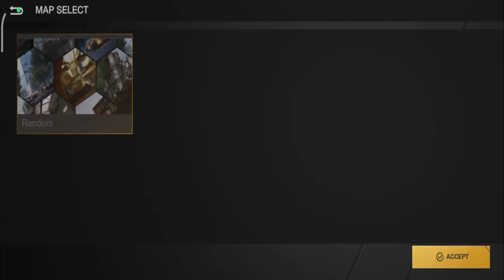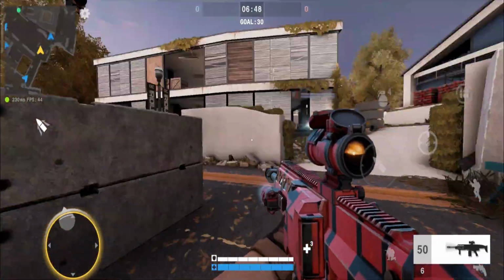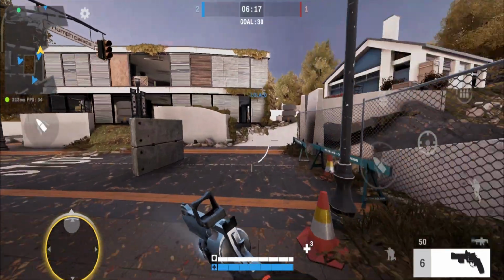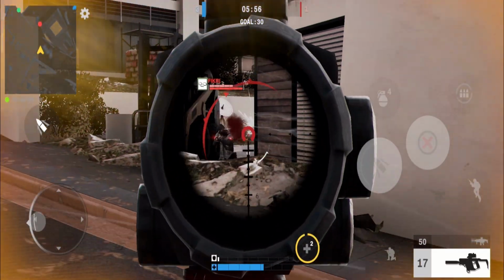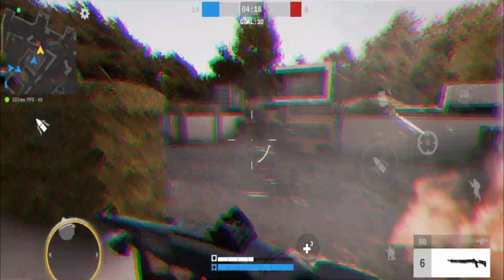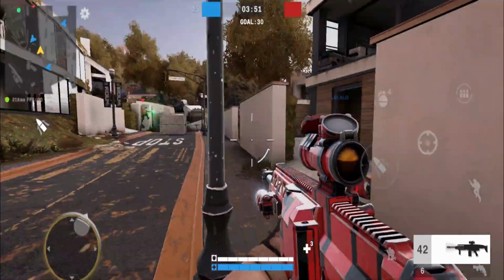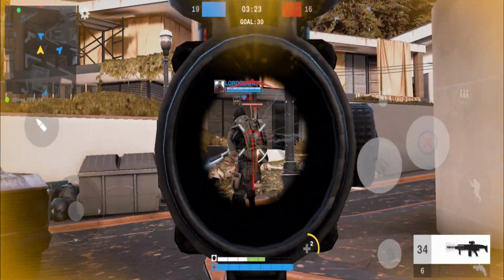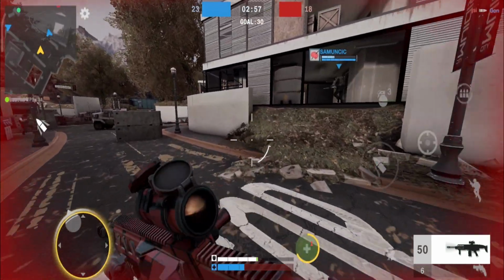WAR AFTER PVP SHOOTER GAMEPLAY (VIDEO-6)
Immerse yourself in the new PvP shooter 2023 💣War After💣. Constant conflict between the nations and diminishing resources brought an end to the world as we knew it. Resources became scarce and several factions will stop at nothing to get what remains. Answer a call of duty and join one of the factions in a post-apocalyptic world of eternal confrontation. Fight on several fallout arenas, choose and upgrade weapons, fighters and gears to dominate the world and lead your division to victory. Rise your rank through battles to access better equipment. Design unique appearance, choose your side in war and burst into exciting online PvP battles designed specifically for mobile devices! Fight and develop your tactics according to battlefield arena, your side, guns and style of war. Dive into never ending standoff action and strike your enemies with one of several dozens available guns!

PLEASE SHOW YOUR LOVE AND SUPPORT TO OUR CHANNEL :)